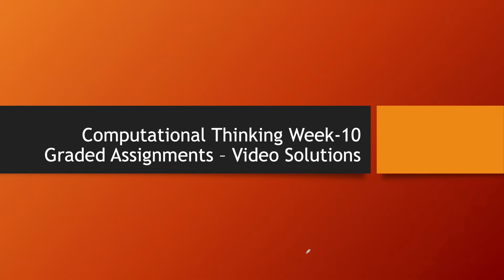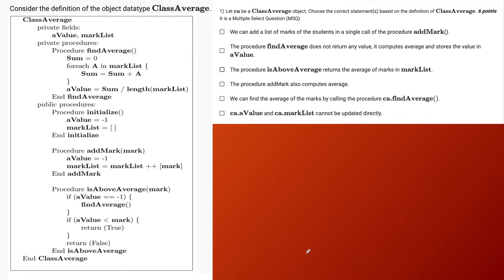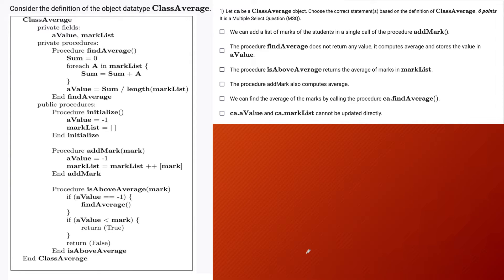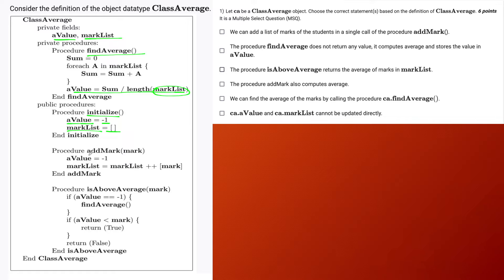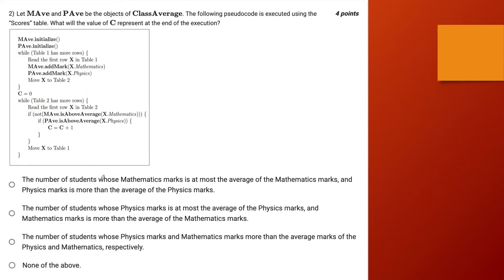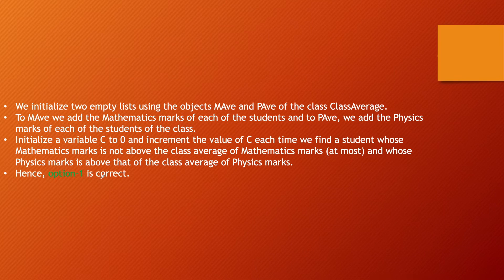IIT Madras Bsc Online Degree Computational Thinking Graded assignment week 10 Answers | solution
IITM CT WEEK 10 GRADED ASSIGNMENT.

○ Coordinate Geometry Book-
○ Algebra Book-
○ Calculus Book-
○ Play with Graph Book-

○ Introductory Statistics,by Neil Weiss (Author)-
○ Computational Thinking: by G Venkatesh, Madhavan Mukund -

○ English-1 Books.

○ Logitech HD Webcam-
○ Logitech Wireless Keyboard and Mouse Combo-
○ Sony Earphone-

IIT Madras Bsc Online Degree Computational Thinking Graded assignment week 10  solution . | Answers.

IIT MADRAS  CT WEEK 10 GRADED ASSIGNMENT.